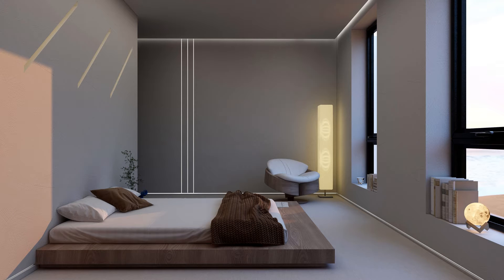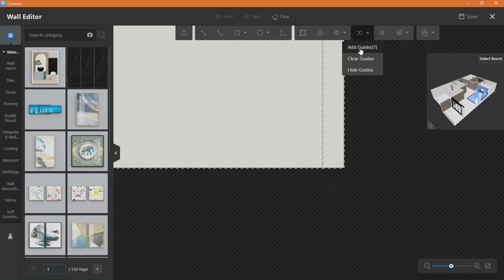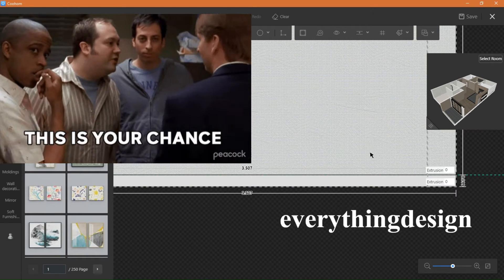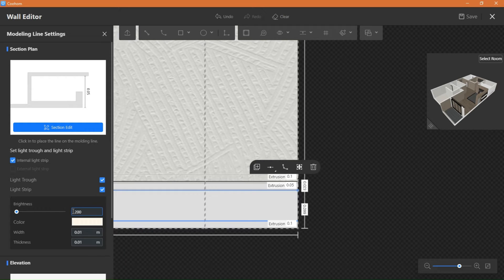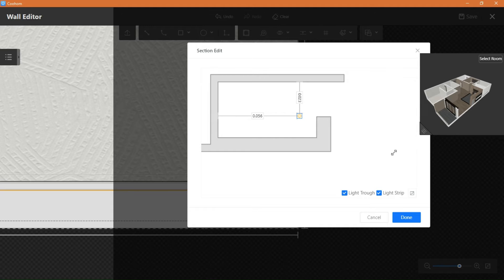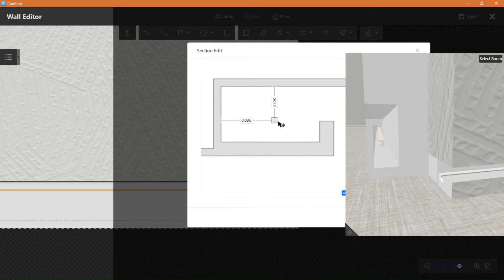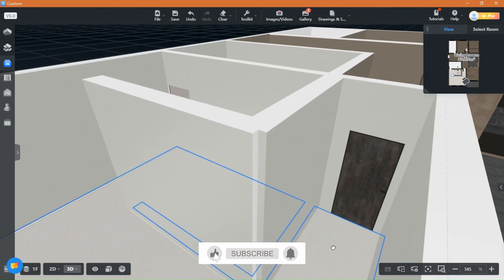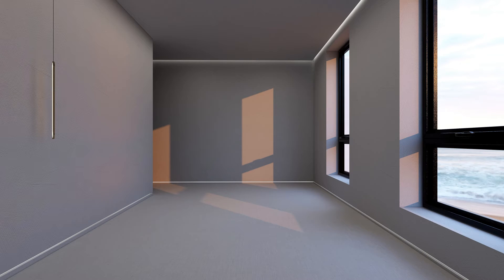How To Create Built-in LED Lights in COOHOM, Step By Step Tutorial with Renderings.